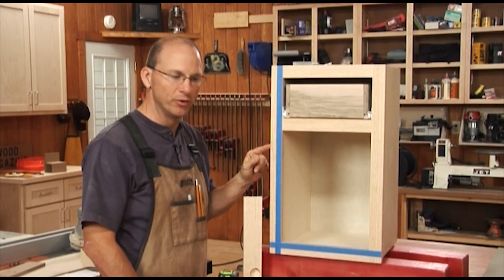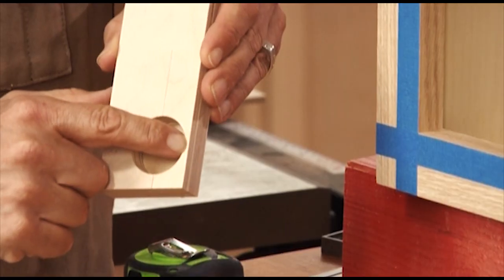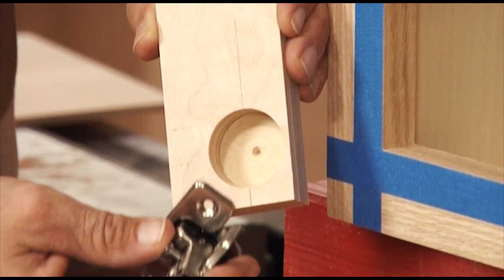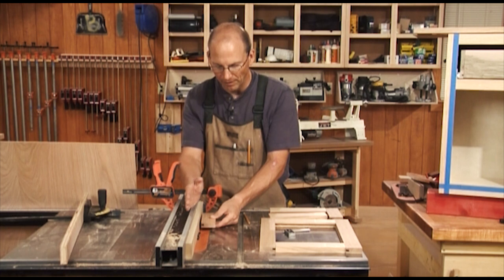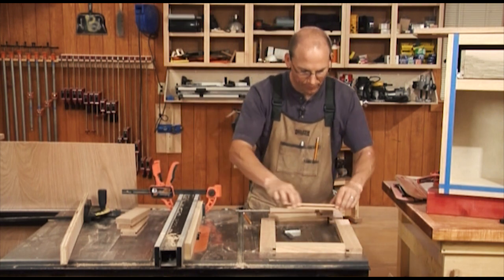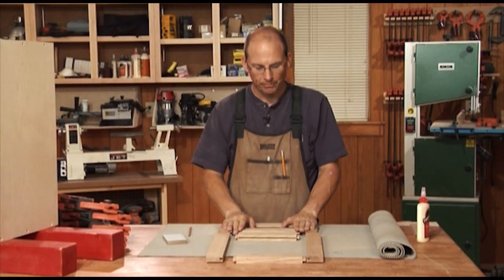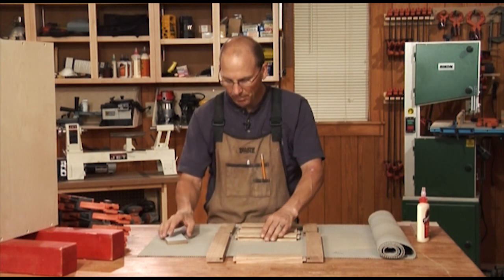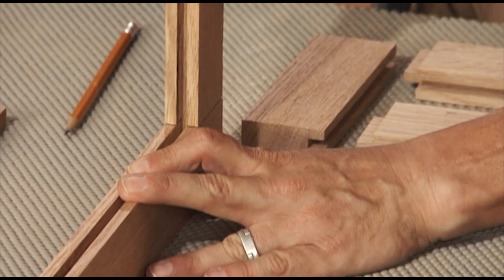How To Make and Install Overlay Cabinet Doors - WOOD magazine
Learn how to make and install overlay cabinet doors and drawers, including hardware choices.  WOOD magazine's Jeff Maertz gives you simple techniques and tips make the process easy.